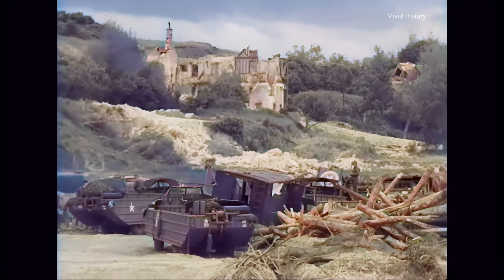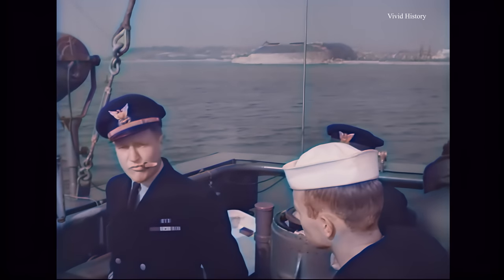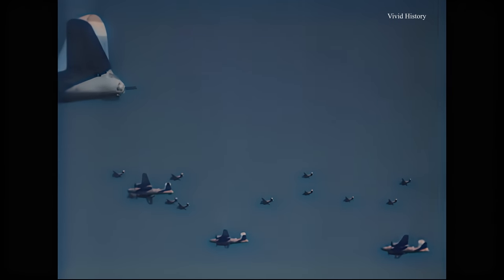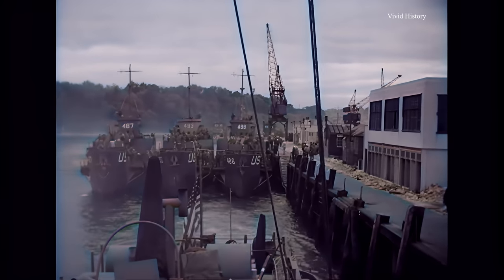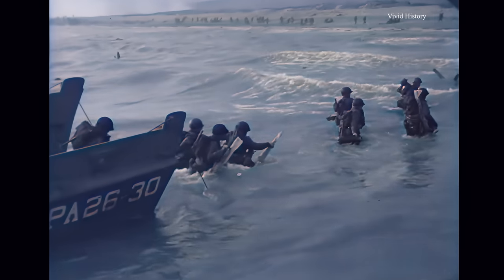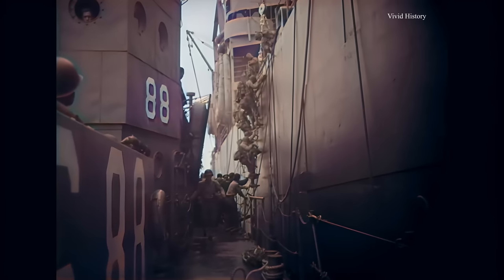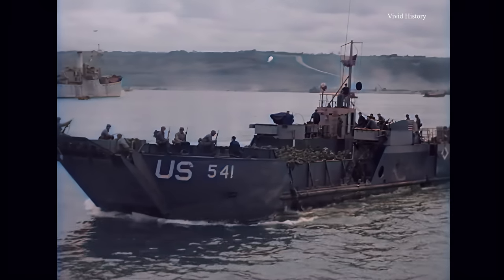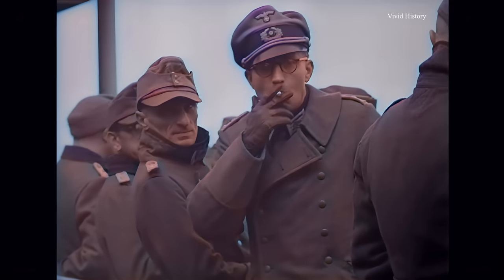1944 Report on the Normandy Invasion | Remastered and in Color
A high-quality restoration of a 1944 documentation about the D-Day of the Normandy invasion. The event marked the start of the liberation of France and later western Europe by the Allies. On D-Day, the Allies had to overcome the Atlantic wall consisting of thousands of bunkers along the Dutch, Belgian and French coasts.
In the first half, the documentation shows the preparations and training of the Allied forces. In the second half, D-Day and its aftermath are covered.

Vivid History is dedicated to restoring old black and white footage and creating high-quality colorized versions to give you an authentic and vivid experience of the past.

The video has been restored and colorized using state-of-the-art machine learning methods.
The restoration steps included:
- motion stabilization
- noise reduction
- colorization
- upscaling to 4K
- adding ambiance sound

The source video is from NARA with identifier 5952.